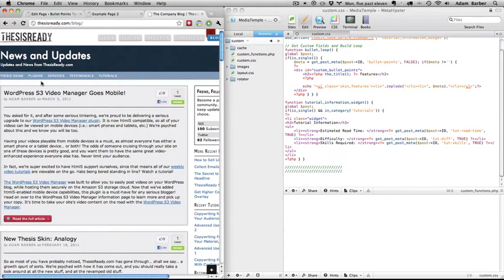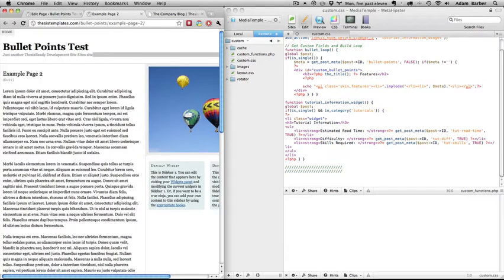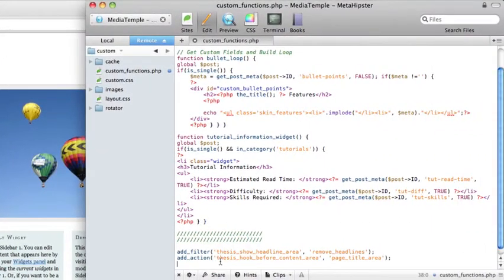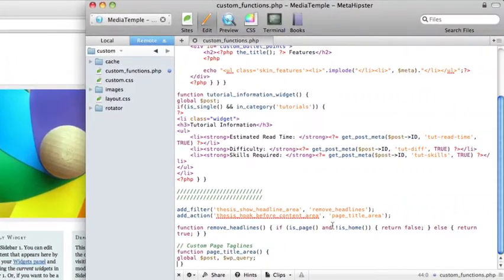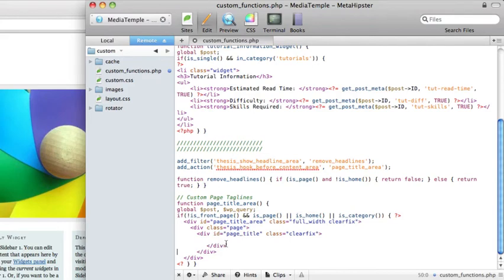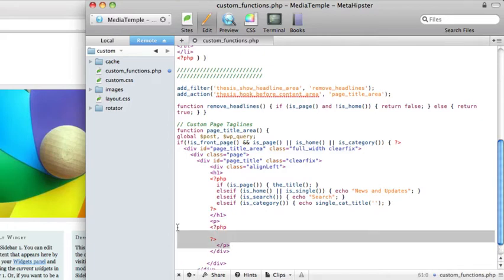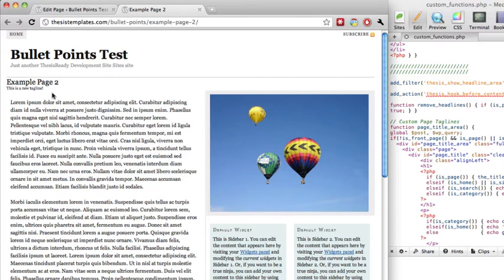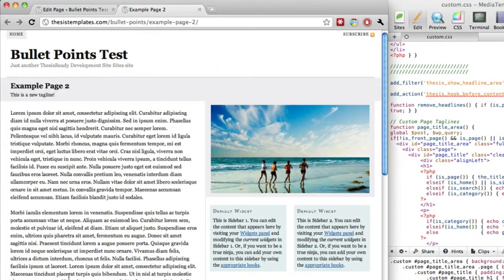ThesisReady Advanced Uses For Custom Fields Tutorial Pt. 3